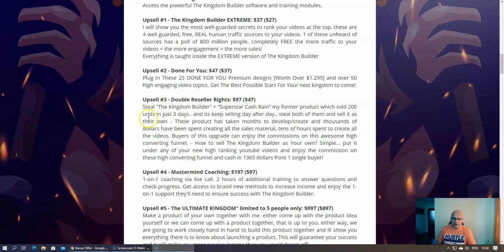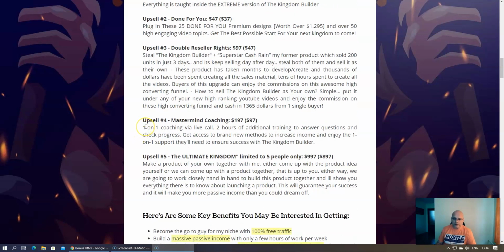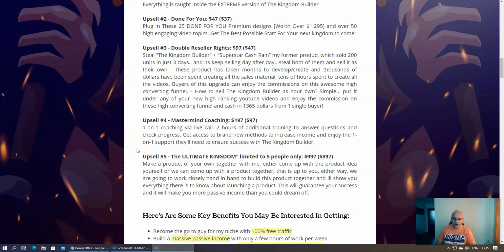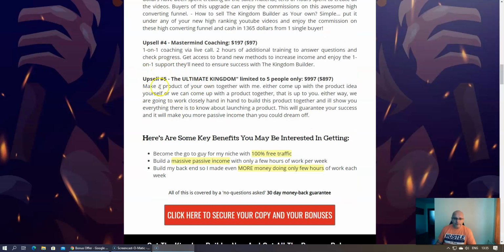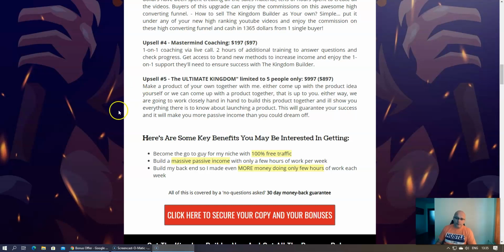The Kingdom Builder Review ⚡ WARNING ⚡ DON'T GET THIS WITHOUT MY 📯 CUSTOM 📯 BONUSES!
The Kingdom Builder is the ONLY Breakthrough Training Blueprint you’ll need that helps you Quit The 9-5 Job. The Kingdom Builder is your step-by-step guide to growing your Kingdom Online! The program is broken into 4 phases and I, Philip Johansen, will walk you through each step. I will show you how to find the right keywords to attract your customers, how to edit your videos, how to upload and optimize your videos, and finally how to properly share your videos online to get 5x the reach. PLUS, As a special bonus, I have added an extra bonus section to show you every detail of how to design and set up your perfect freebie offer, to grow your customer list on YouTube.